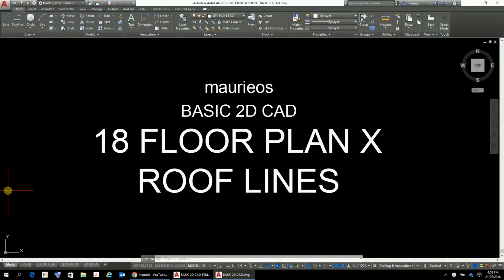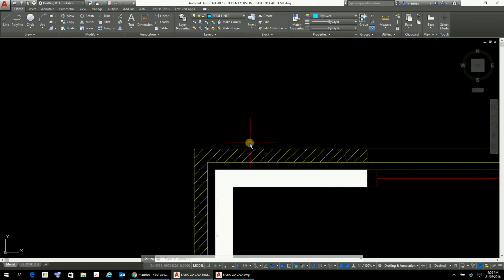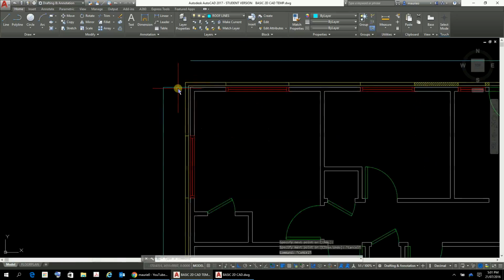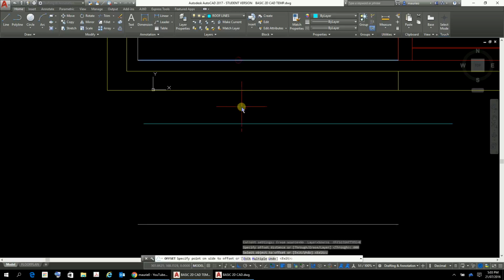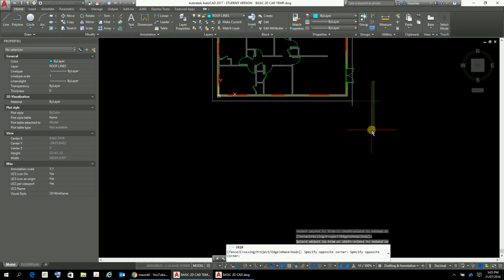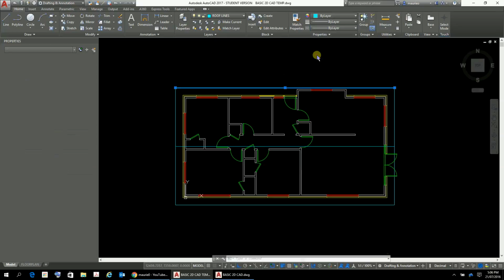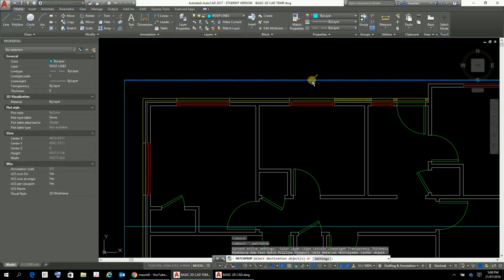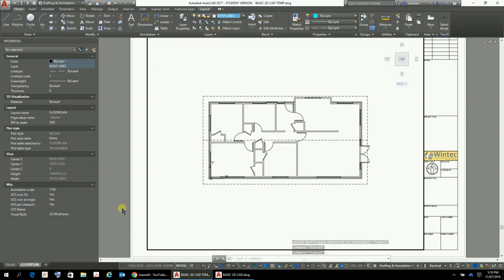maurieos BASIC 2D CAD 18 FLOORPLAN X ROOF LINES